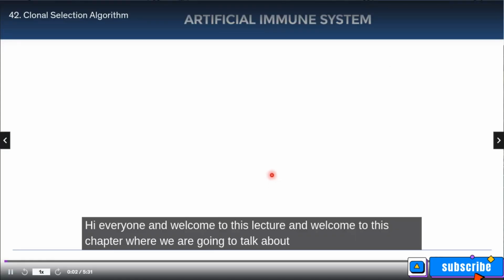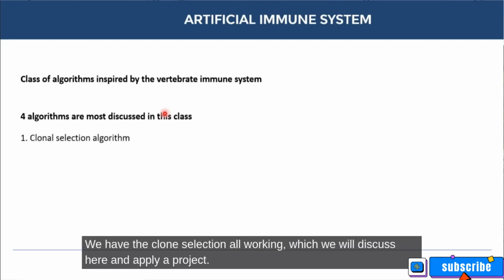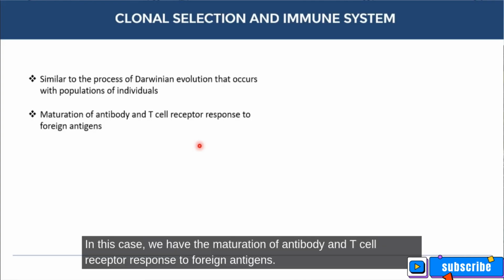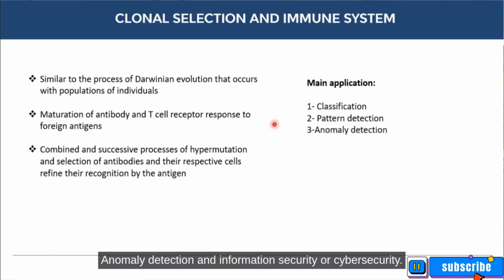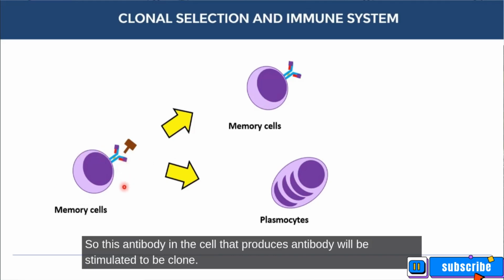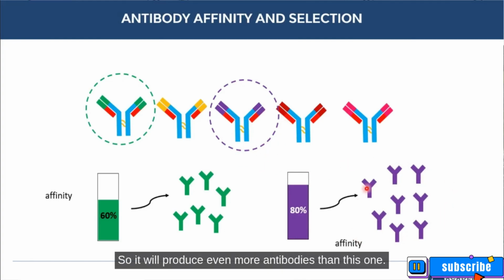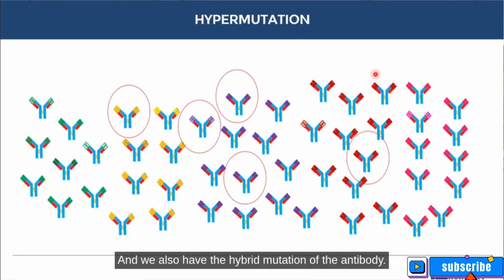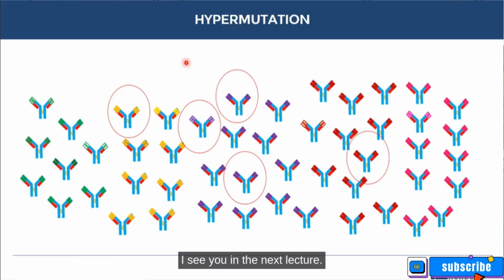Part 1 "Artificial Immune System"